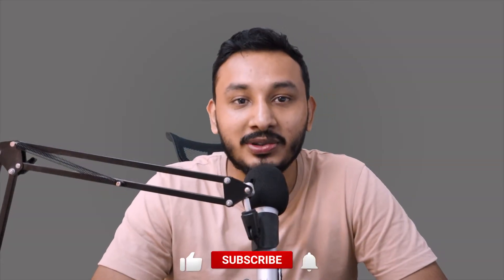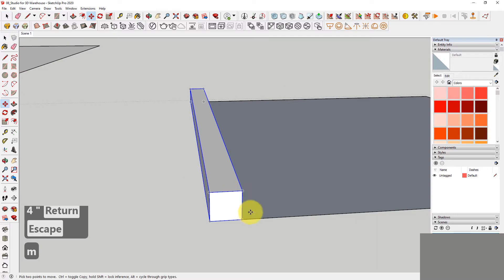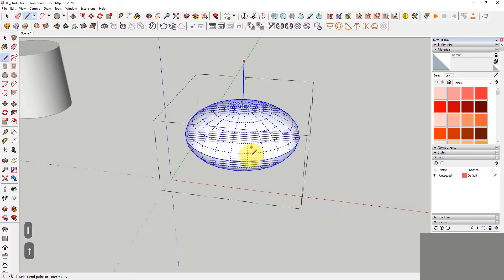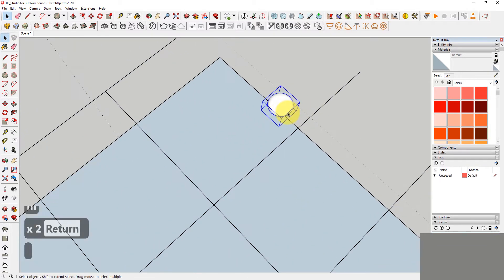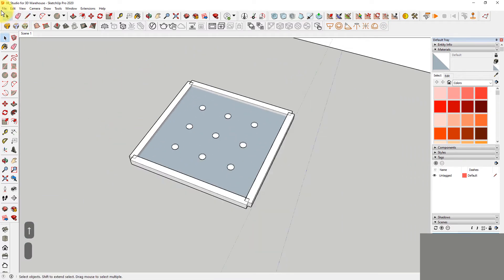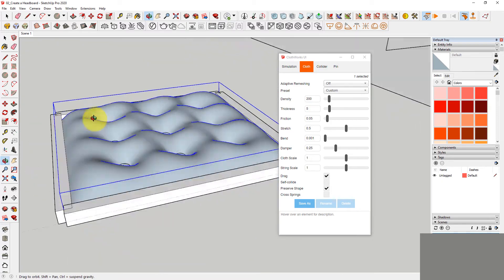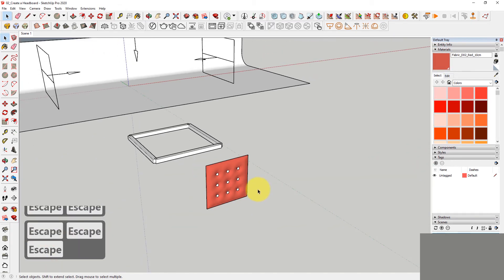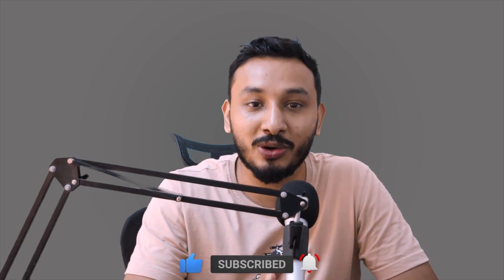How to create a Tufted Headboard with Sketchup & Vray Next | Clothworks Tutorial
In this video, we learn how to create a headboard for a bed on Sketchup and render it on V-ray. This is an easy technique to use, and by the end of this tutorial, you will know how to create your own innovative designs customized to your bedroom interiors.